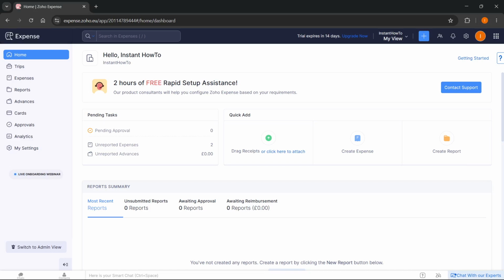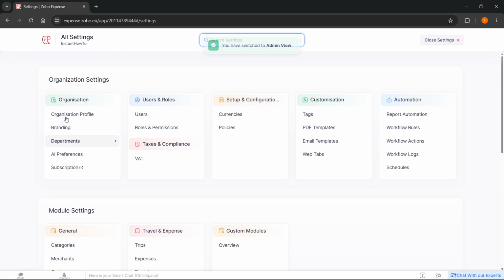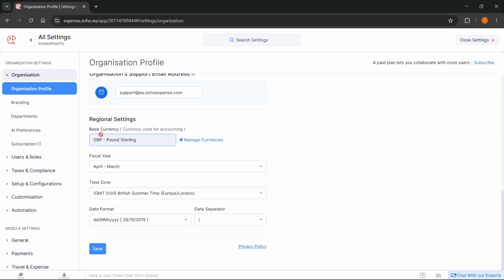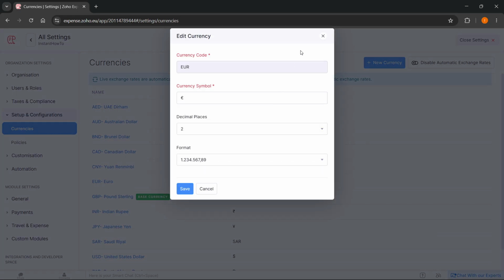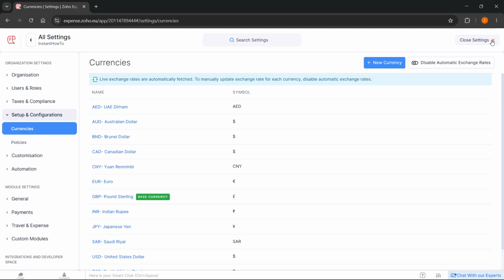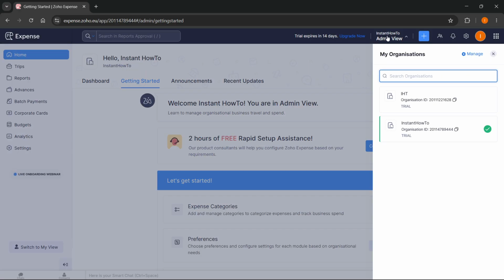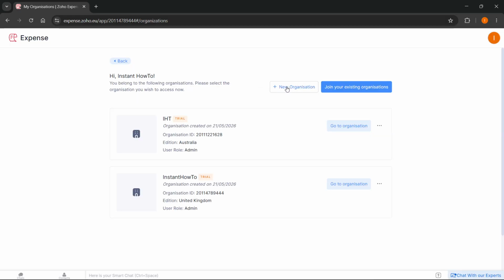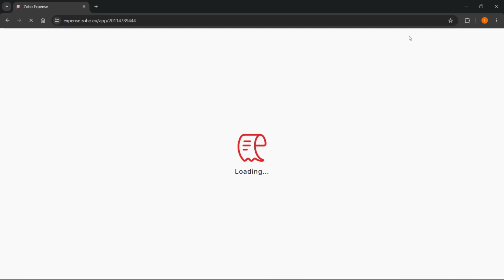How To CHANGE BASE CURRENCY In Zoho Expense (QUICK & EASY) 2026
In this video, I'll show you how to change base currency in zoho expense. This is a full guide on how to set or modify the base currency for your zoho expense account in 2026. In case you've been trying to update the currency settings in zoho expense, this is the video you need to see!